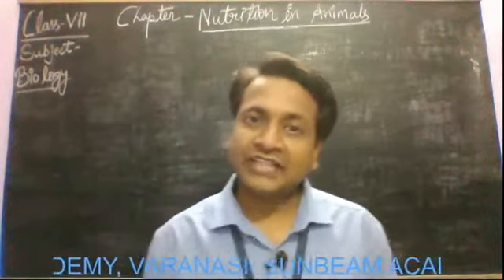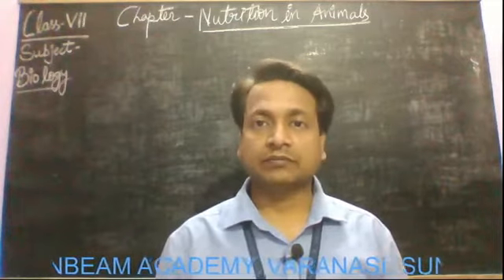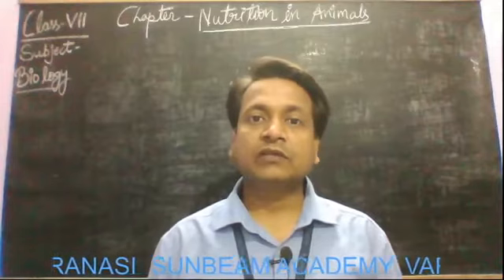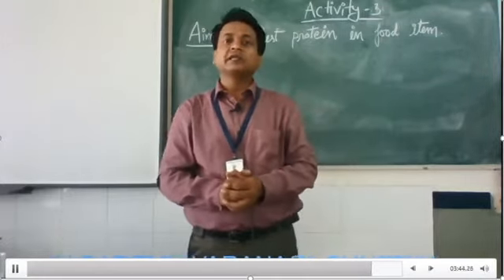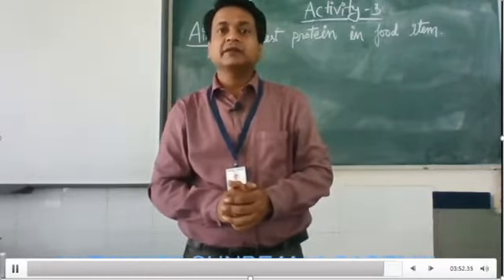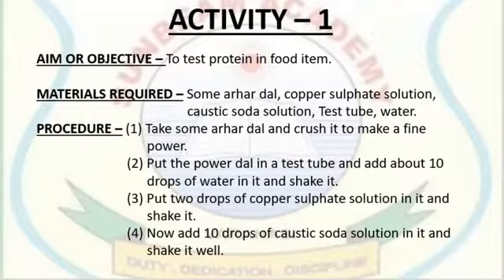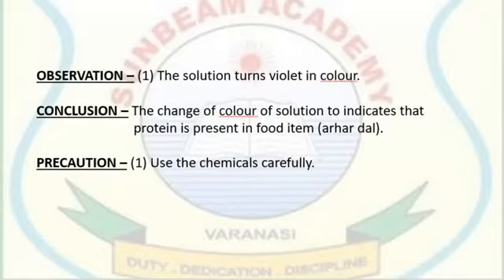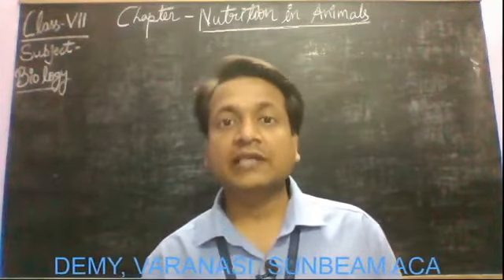VII_Biology_Nutrition in Animals